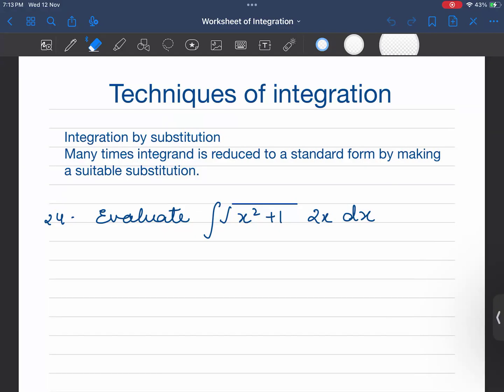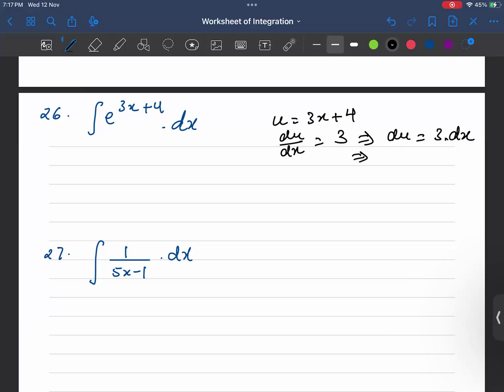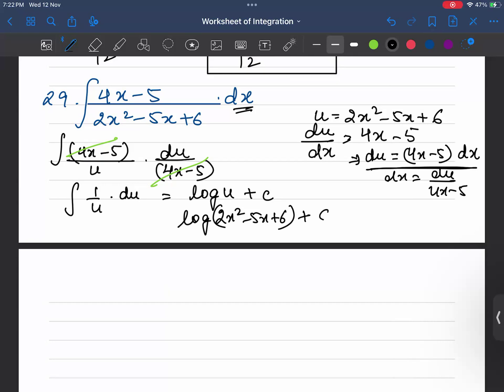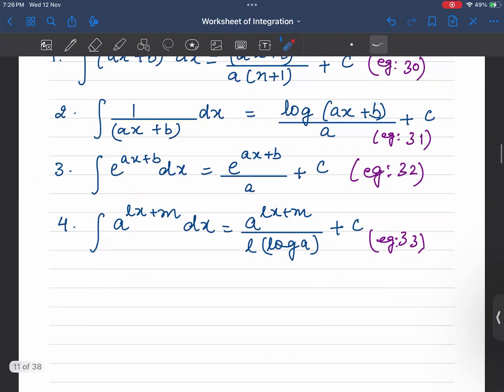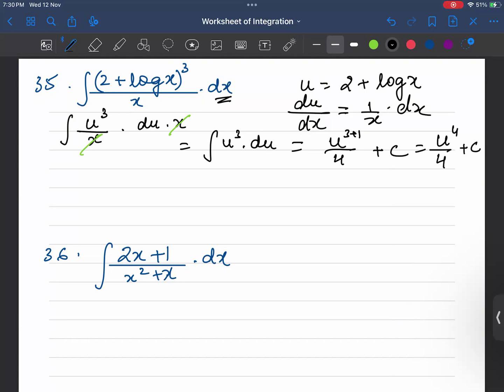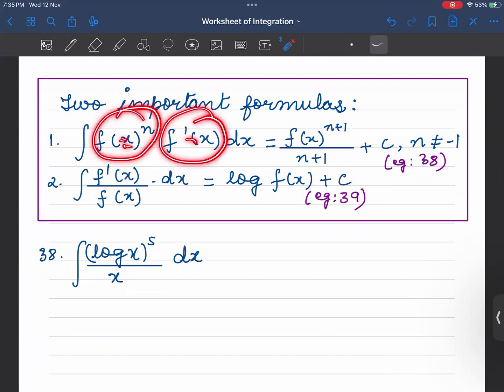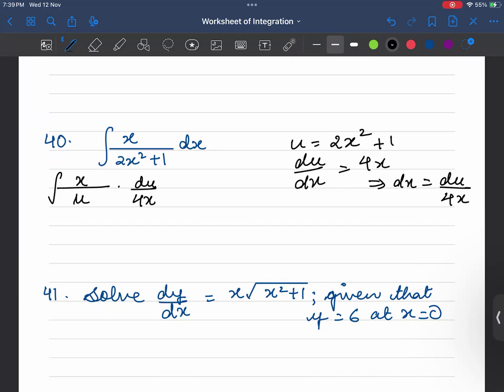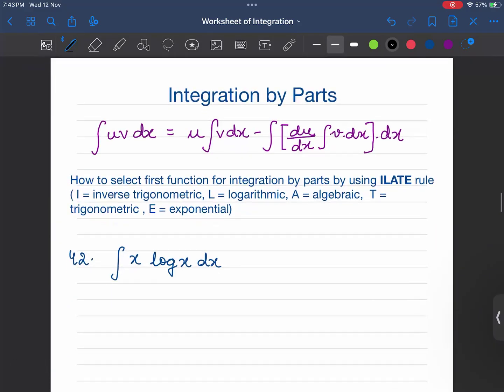Basic Integration (Part 2) Business Mathematics B.Com. (Hons)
This video deepens your understanding of integral calculus by demonstrating one of the crucial advanced techniques: Integration by Substitution (U-Substitution). We begin by showing how substitution simplifies complex integrals into recognizable standard forms.

Key Topics Covered:
Integration by Substitution (U-Substitution): How to simplify complex integrands when the derivative of an inner function is present.
Important Formulas: Special substitution forms
Direct Linear Function Integration: Applying a powerful shortcut for integrals of the form ∫f(ax+b)dx
Solving various challenging integral problems.

Need help with a specific integral? Drop it in the comments below!

Time Topic/Content
0:00 Introduction to Techniques of Integration
0:17 Integration by Substitution (U-Substitution) Explained.
0:46 U-Substitution Example
2:13 Substitution Example
3:52 Problem Substitution Example Evaluate ∫e .
5:10 Problem Substitution Example - Logarithmic Form
7:27 Problem Substitution Example - Logarithmic Form
8:50 Important Result/Shortcut for Linear Functions f(ax+b) (Summary of direct formulas).
9:44 Problem (Linear Function Shortcut)
14:44 Problem 34 (Integration by Parts setup) (Discusses potential substitution).
16:41 Problem 35 (U-Substitution - Logarithmic)
17:14 Solving the simplified integral
21:24 Two Important Formulas
22:12 Problem 38
23:31 Applying the formula directly
24:28 Recognizing the numerator as the derivative of the denominator.
25:06 Applying the formula directly
25:22 Problem 40 (Substitution - Logarithmic):
26:44 Problem 41 (Separable Differential Equation - Initial Value Problem)
28:55 Using the initial condition (0,6) to solve for the constant C.
29:43 Final solution for y(x).